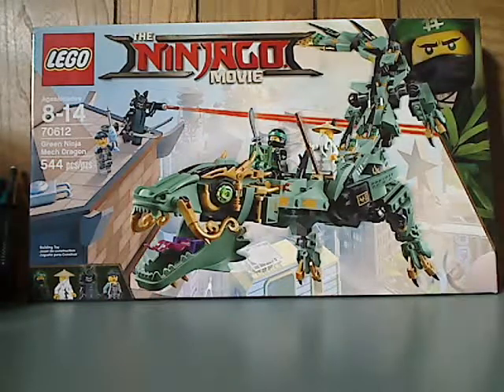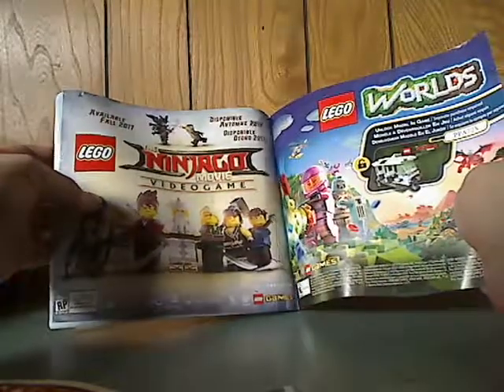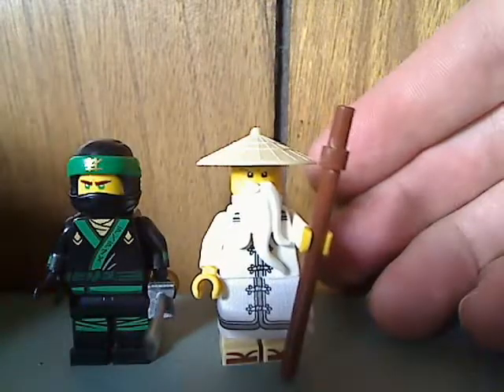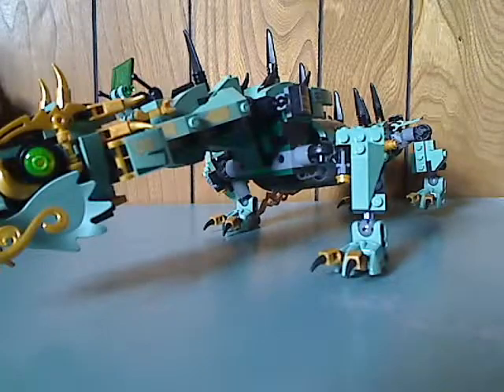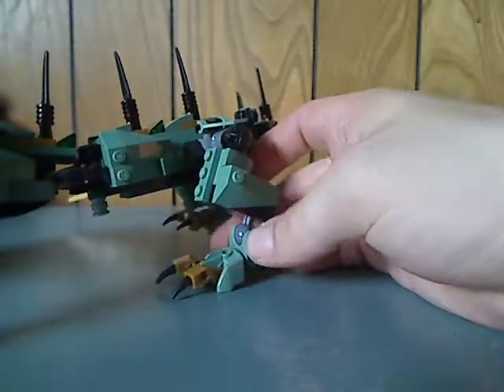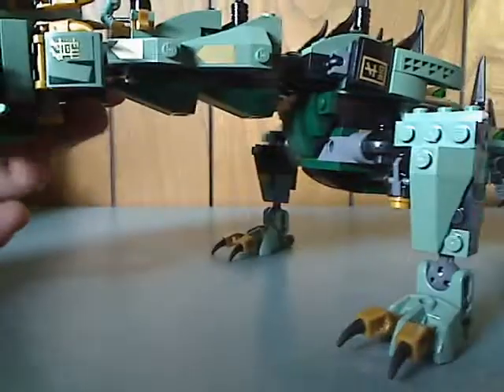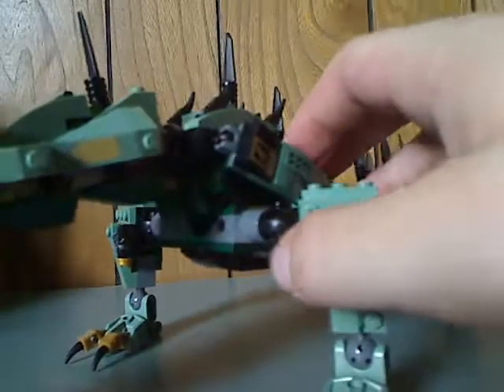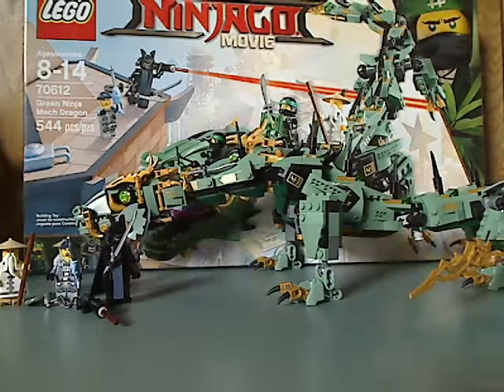Lego Ninjago Movie set Review: Green Ninja Mech Dragon